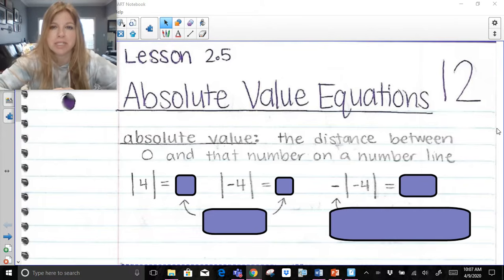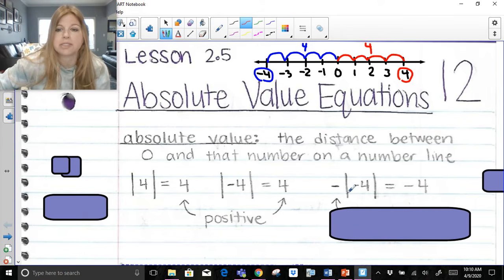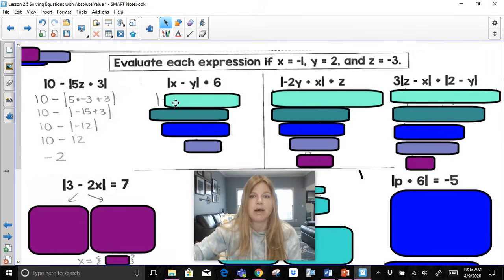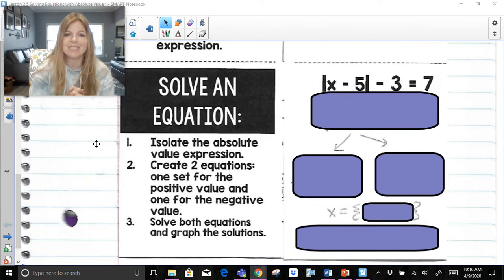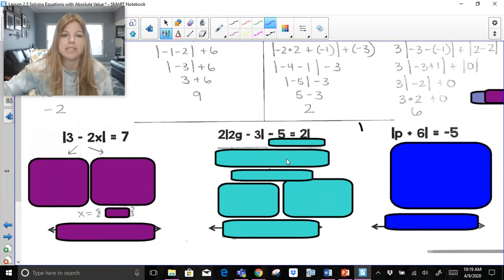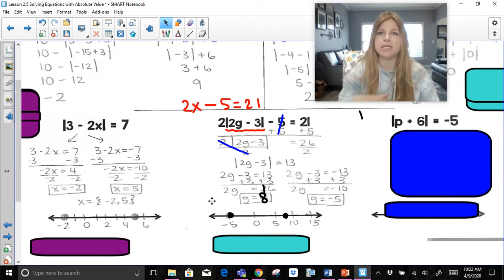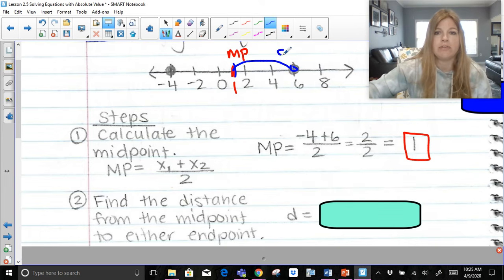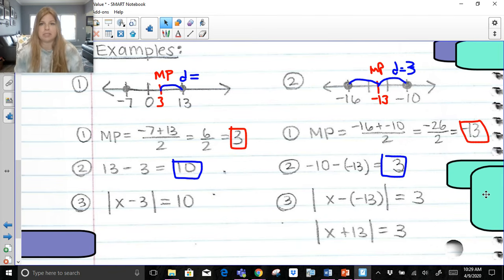Algebra 1 - Absolute Value Expressions and Equations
Join me as I teach about the definition of absolute value, simplify absolute value expressions, solve absolute value equations, and write the absolute value equation given the solution set.

Teachers: Want the resource shown in this video?

Quizlet: @yakubovmath
Teachers Pay Teachers: @iteachalgebra